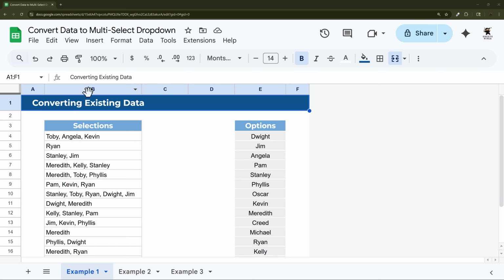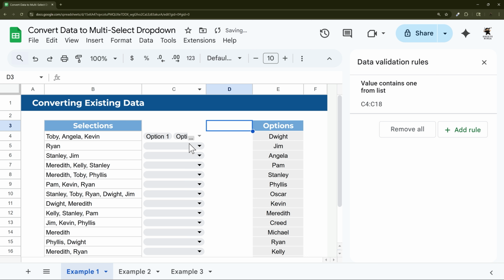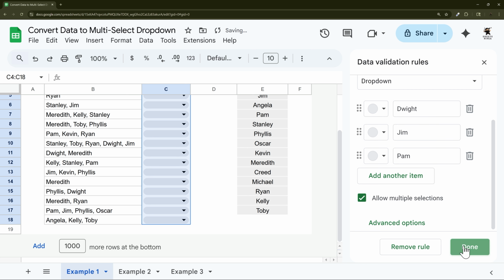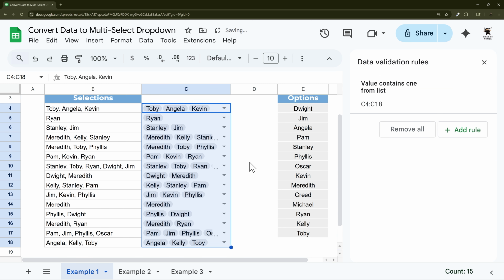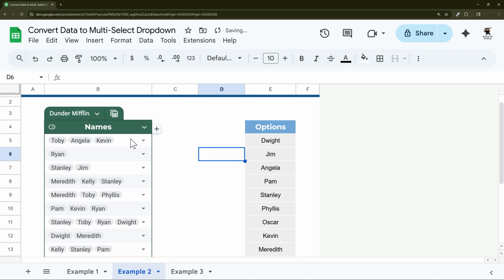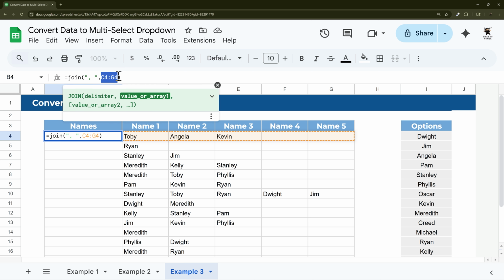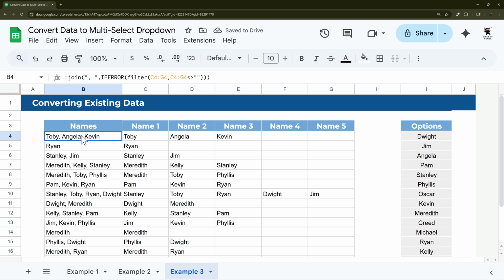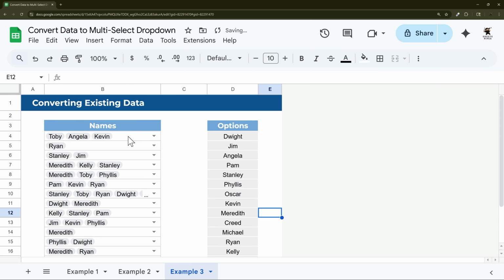Convert Existing Data to Multi Select Dropdown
Do you have data that you want to convert into a multi-select dropdown, but having trouble making it happen? In this video, you'll learn several ways to convert your data, including how to merge several columns.